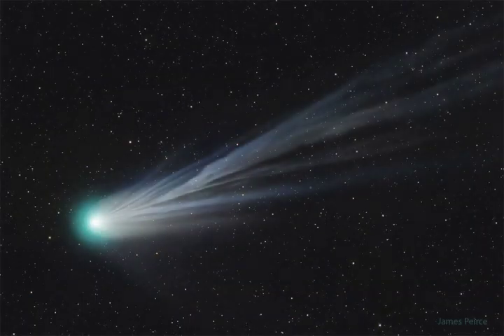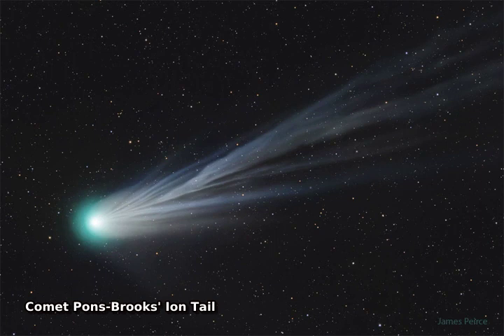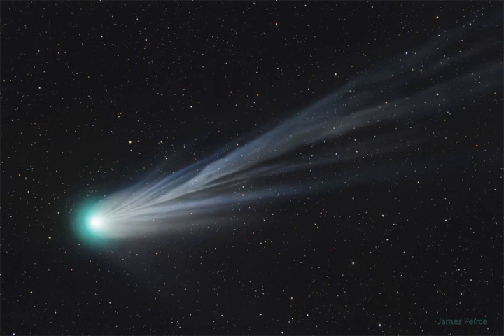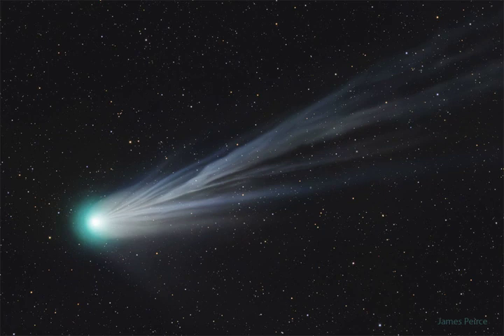Comet Pons-Brooks' Ion Tail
Comet Pons-Brooks has quite a tail to tell.  First discovered in 1385, this erupting dirty snowball loops back into our inner Solar System every 71 years and, this time, is starting to put on a show for deep camera exposures.  In the featured picture, the light blue stream is the ion tail which consists of charged molecules pushed away from the comet's nucleus by the solar wind.  The ion tail, shaped by the Sun's wind and the comet's core's rotation, always points away from the Sun.  Comet 12P/Pons–Brooks is now visible with binoculars in the early evening sky toward the northwest, moving perceptibly from night to night.  The frequently flaring comet is expected to continue to brighten, on the average, and may even become visible with the unaided eye --  during the day -- to those in the path of totality of the coming solar eclipse on April 8.